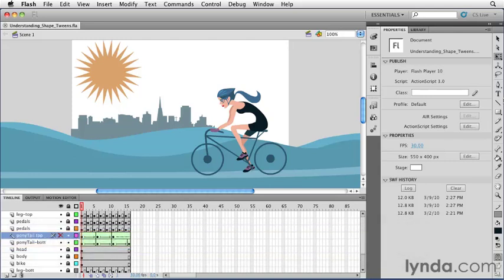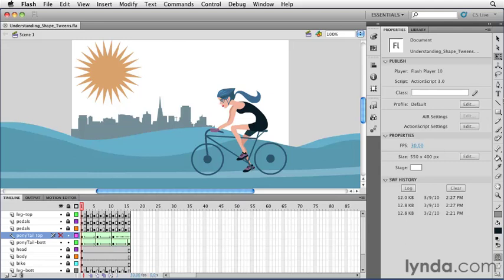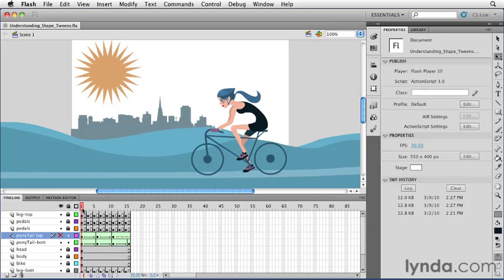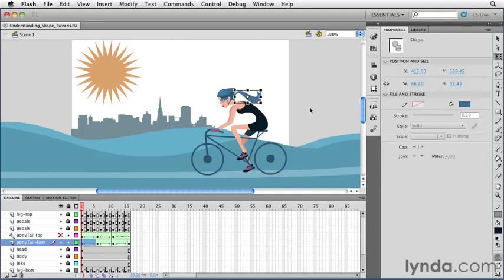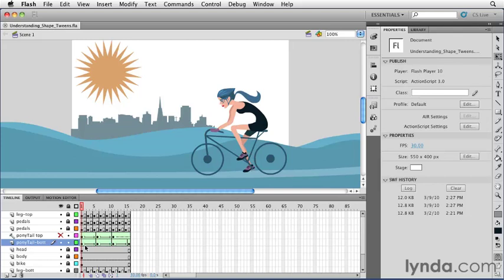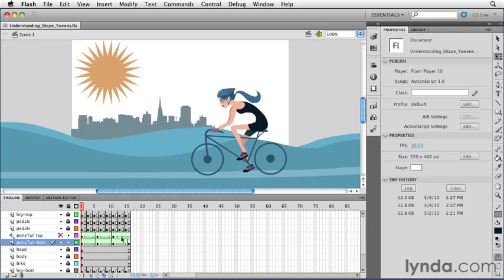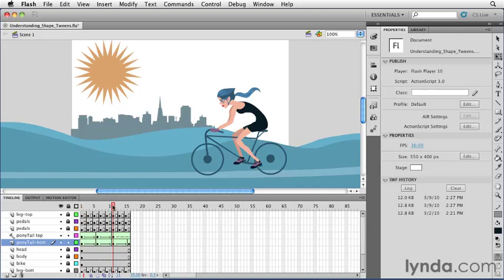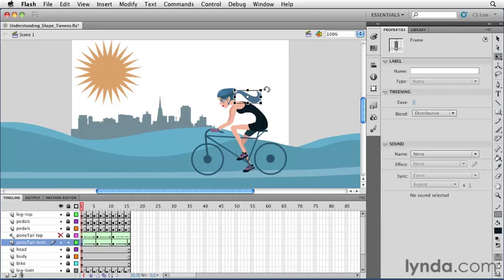0901 Understanding shape tweens